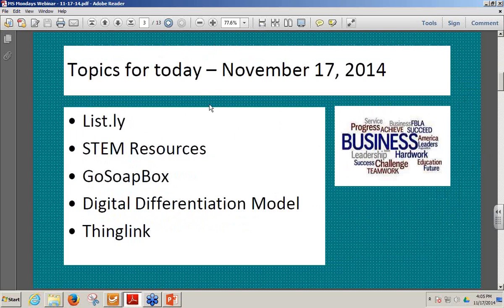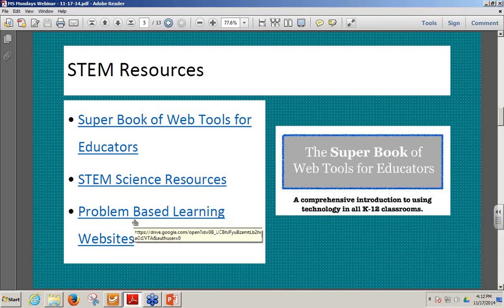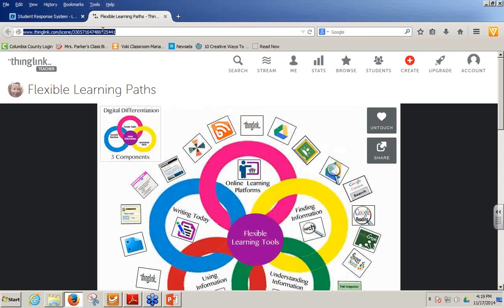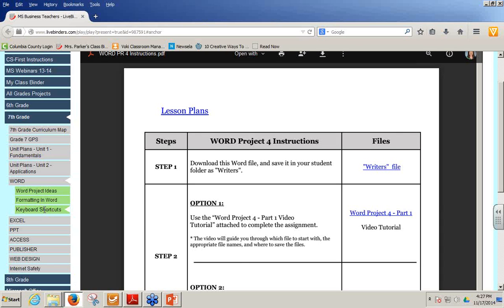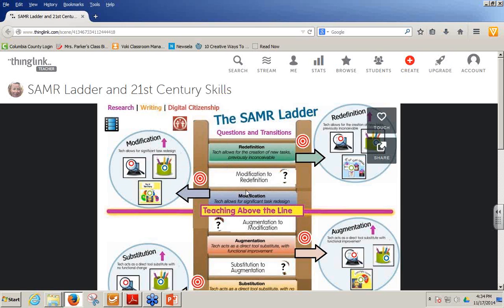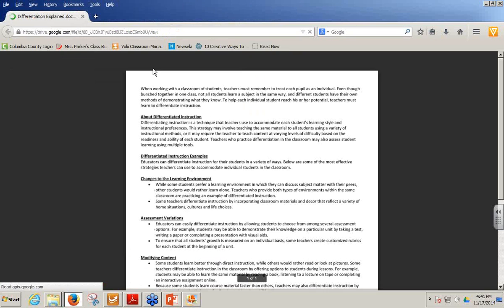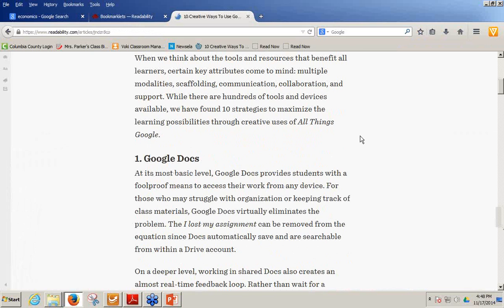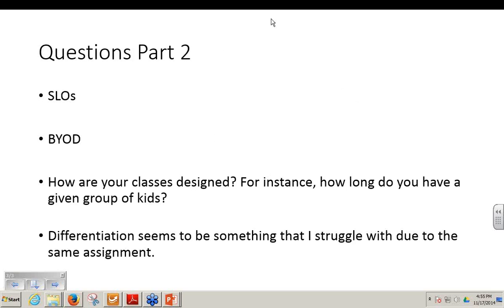GaDOE Middle School Monday Webinar Series - November 17, 2014